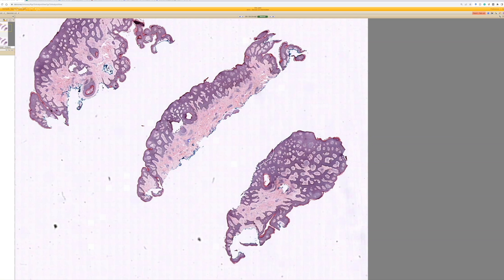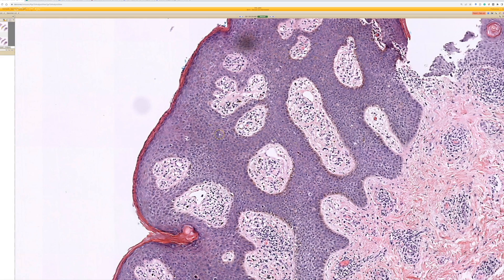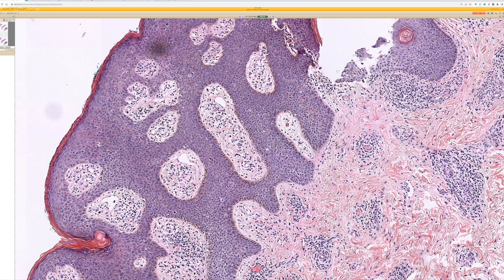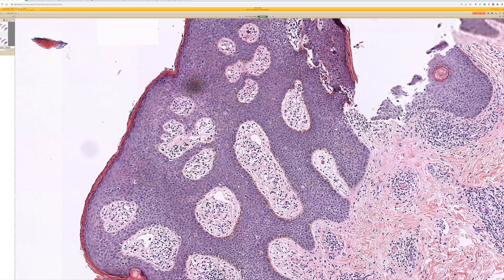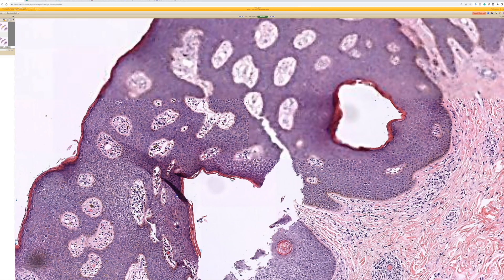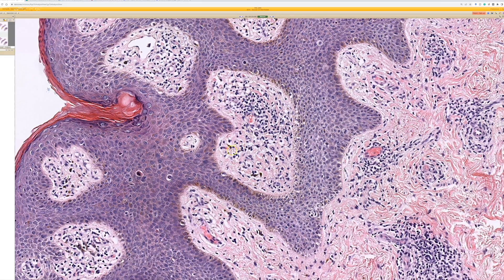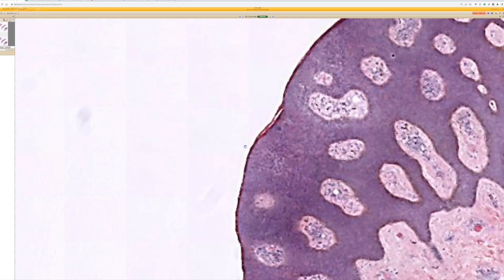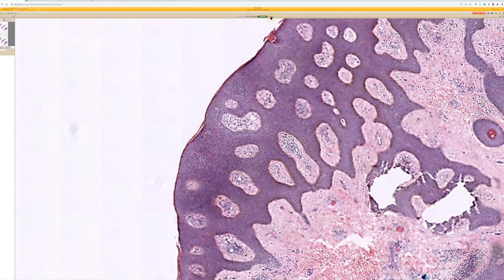Bowenoid papulosis (HSIL high grade squamous intraepithelial lesion high risk HPV dermpath)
More on HSIL and HPV

HSIL (high grade squamous intraepidermal lesion) aka VIN (vulvar intraepithelial neoplasia)
(anogenital squamous dysplasia caused by high risk HPV)